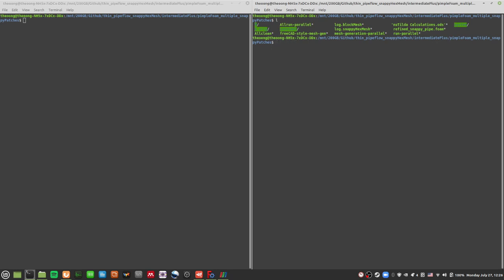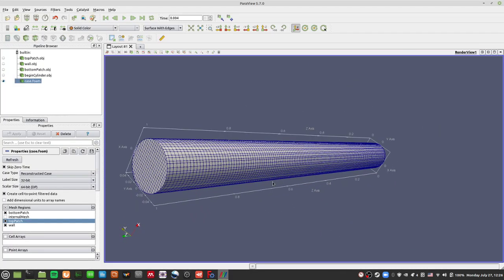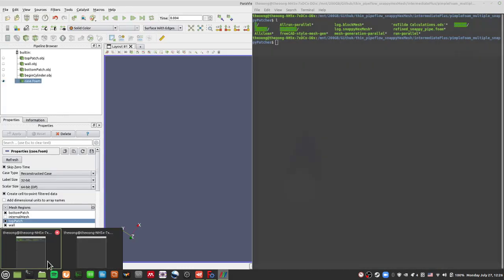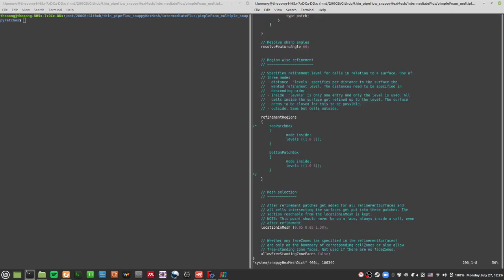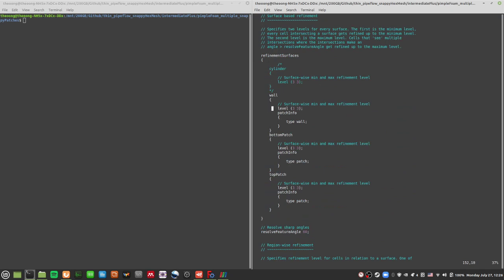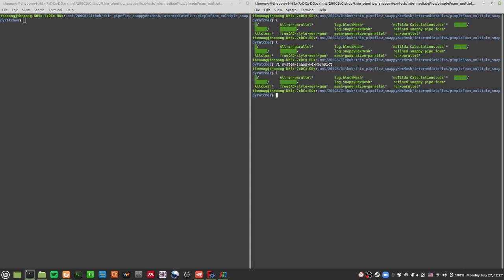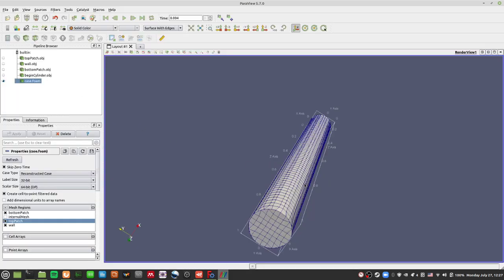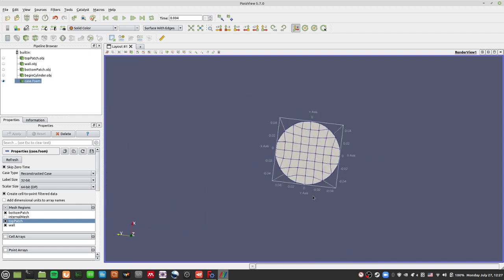OpenFOAM Intermediate - 80 snappyHexMesh layer addition controls relative sizes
snappyHexMesh layer addition